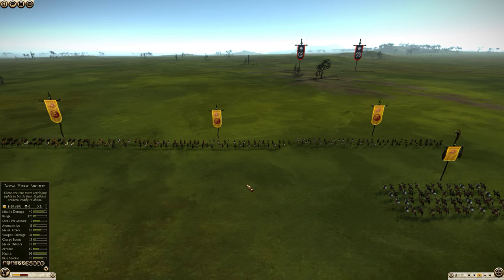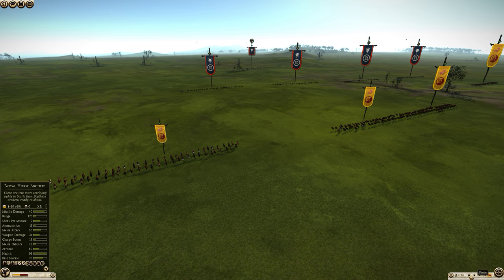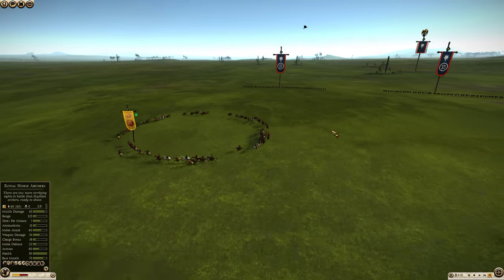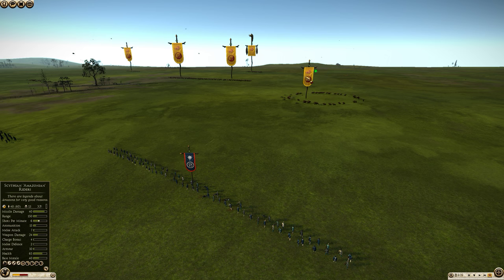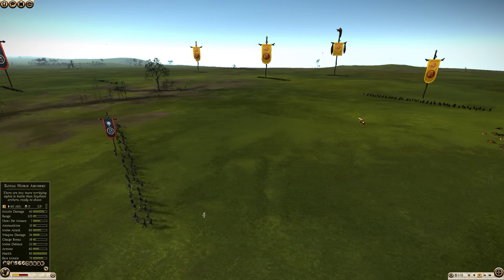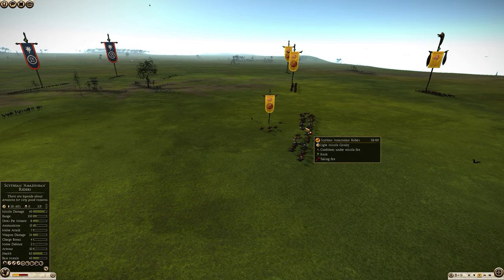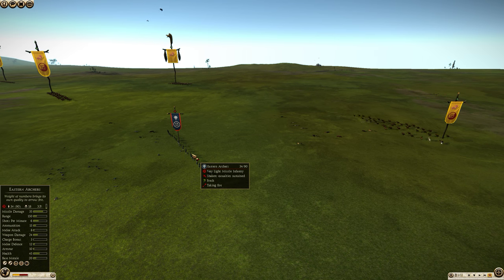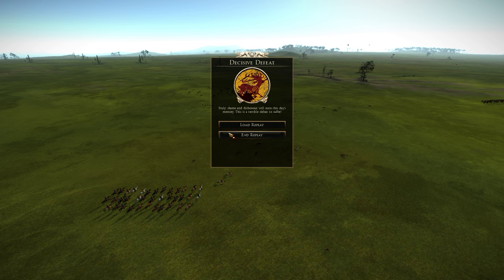Total War Rome II Mechanics - MLG Nomad Tactics - Cantabrian Circle and Missile Baiting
Horse archers are damn annoying, and played correctly they will be able to deplete enemy missile units of ammunition - or be ignored, sniping high value targets while staying out of harm's way.